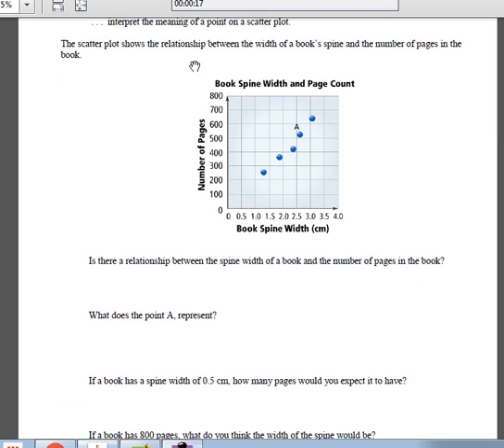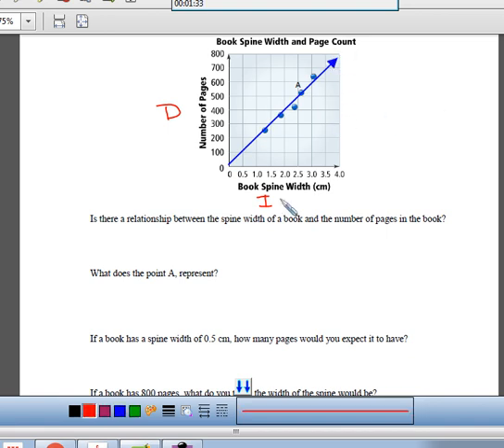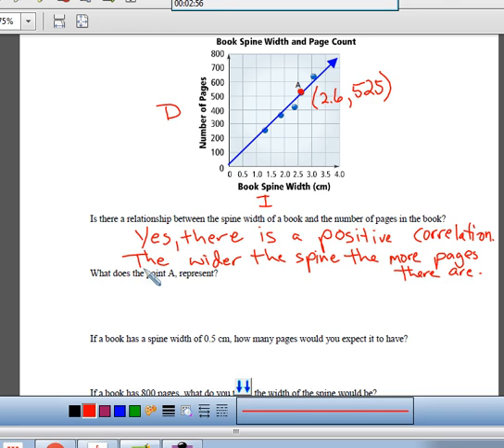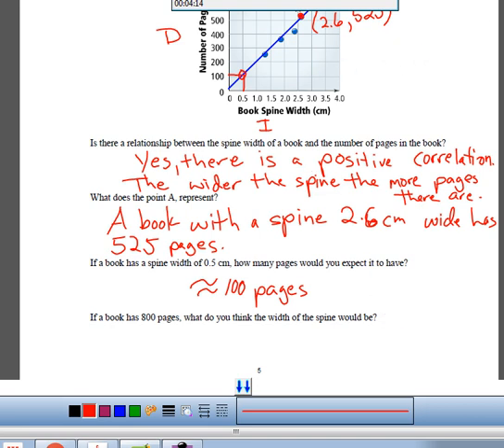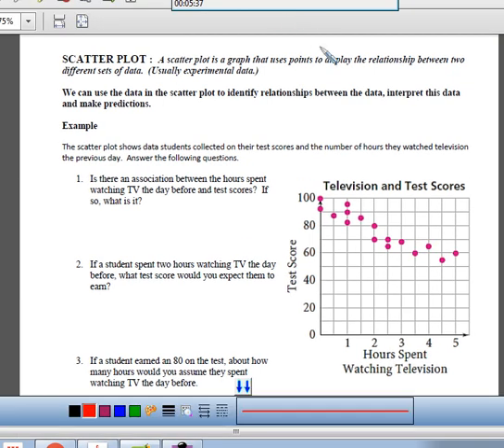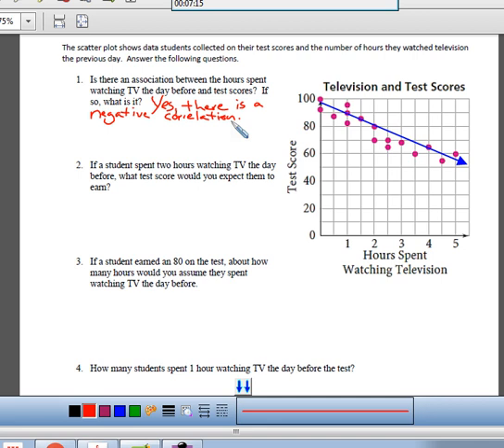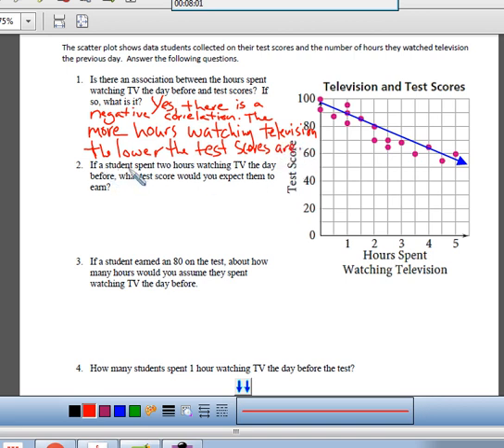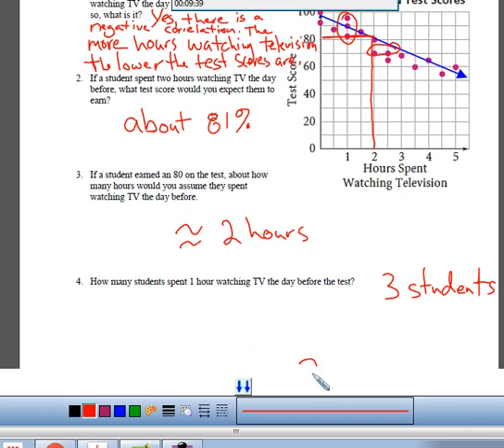me lesson 14 2